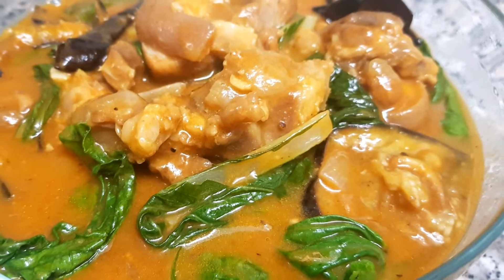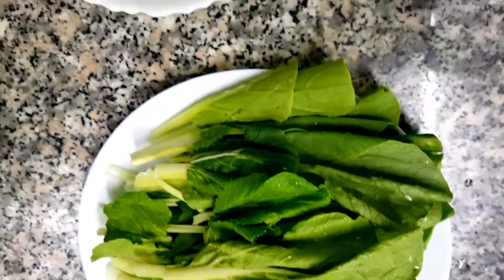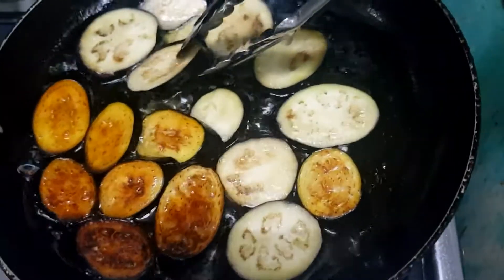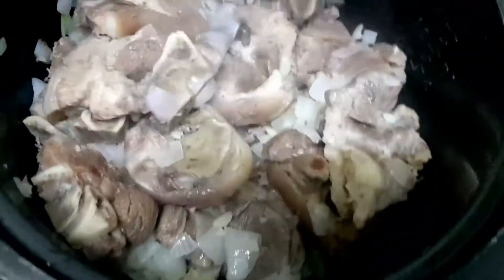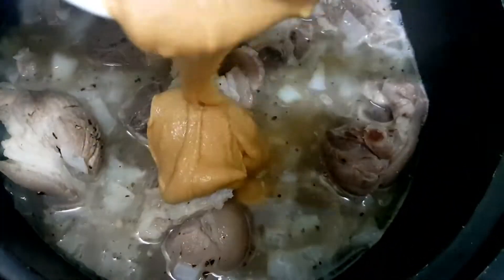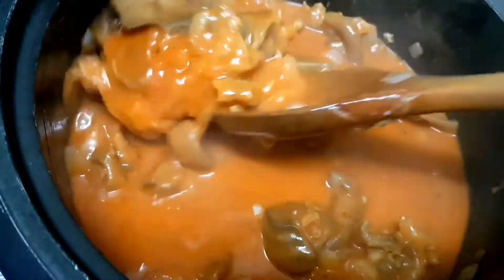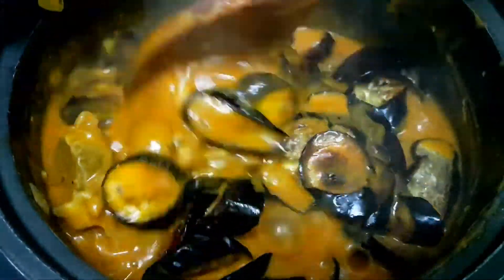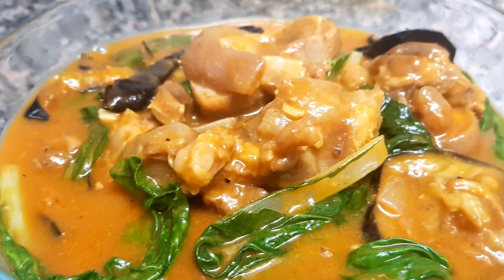How to Cook Pork Kare-kare | Pork Kare-kare Recipe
How to cook pork kare-kare: INGREDIENTS 3/4 kg pork hock 4 pcs small eggplant, sliced 2 bunches bok choy or pechay 10 pcs snake beans, cut into pieces 1 tsp anato powder, disolved into water 1/2 cup peanut butter 2 tsp cornstarch, 1 pork cube 1/2 black pepper 1 medium onion, minced 6 cloves garlic, crushed 3 quarts water 1/2 tsp salt Alamang (side dish), cooked Pork kare-kare Best pinoy food Favorite pinoy food How to cook pork kare-kare Special kare-kare How to make pork kare-kare Favorite pinoy dish Popular pinoy dish Delicious kare-kare Kare-kare Best filipino food Kare-kare delicious recipe Kare-kare recipe How to cook kare-kare How to make kare-kare How to cook pinoy kare-kare How to make pinoy kare-kare Pork kare-kare recipe Pinoy kare-kare recipe Filipino kare-kare recipe Delicious kare-kare Delicious kare-kare recipe Delicious pork kare-kare recipe Patang kare-kare Patang kare-kare recipe Yummy kare-kare Yummy kare-kare recipe Yummy pork kare-kare Yummy pork kare-kare recipe Pork shank kare-kare Pork shank kare-kare recipe Best kare-kare Best kare-kare recipe Best pork kare-kare Best pork kare-kare recipe Panlasang pinoy kare-kare recipe Panlasang pinoy kare-kare Panlasang pinoy pork kare-kare recipe Panlasang pinoy recipe Pork kare-kare panlasang pinoy Kare-kare panlasang pinoy Favorite pinoy dish Favorite filipino dish Kare kare Pork kare kare Pork kare kare recipe Kare kare recipe Pork shank kare-kare Pork shank kare kare Patang kare kare Pata kare kare Pata kare-kare Yummy kitchen Yummy kitchen kare-kare Yummy kitchen kare kare Easy filipino kare-kare panlasang pinoy Easy filipino kare kare panlasang pinoy Easy kare kare recipe Easy kare-kare recipe Easy kare kare Pata kare kare panlasang pinoy Pata kare-kare panlasang pinoy Pata kare-kare recipe How to cook kare kare How to make kare kare How to cook pork kare kare How to make pork kare kare How to cook pork shank kare kare How to make pork shank kare kare Special kare-kare Special pork kare-kare Special pork kare kare Special kare kare Best pinoy kare kare Best pinoy kare-kare The best kare kare The best kare-kare The best kare kare recipe The best kare-kare recipe Best kare kare recipe Best kare-kare recipe Yummy kare kare Yummy kare kare recipe Delicious kare kare Delicious kare kare recipe Popular kare kare recipe Popular kare-kare recipe Popular pinoy dish